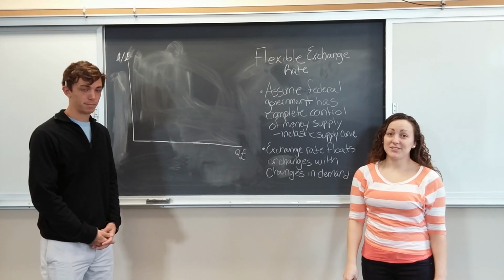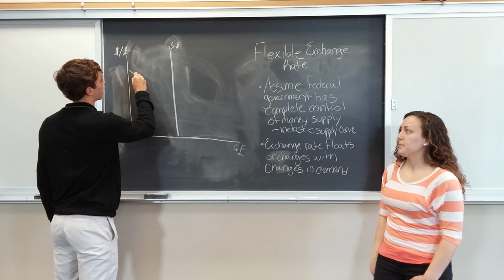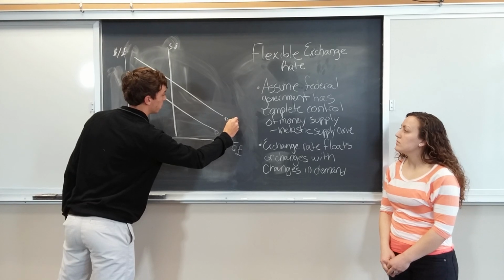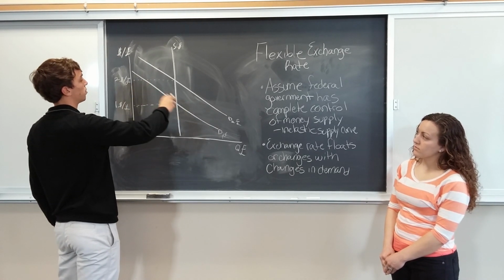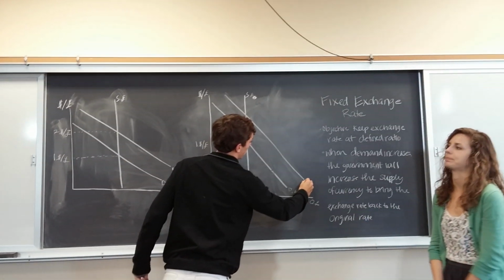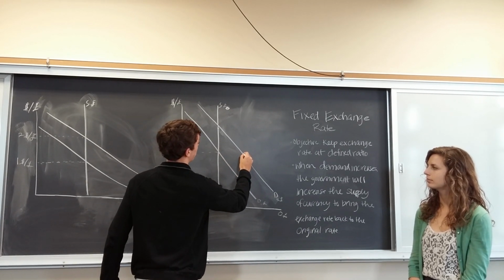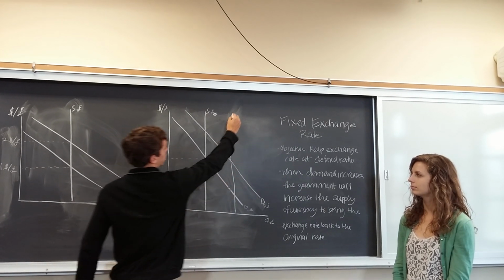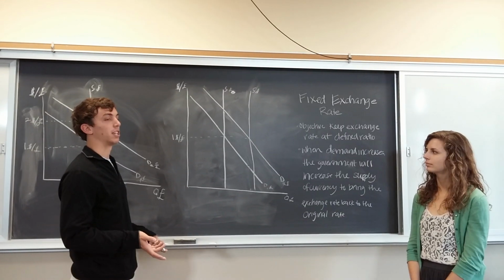Exchange Rates: Flexible vs. Fixed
Explanation of flexible and fixed exchange rates through supply and demand graphs.